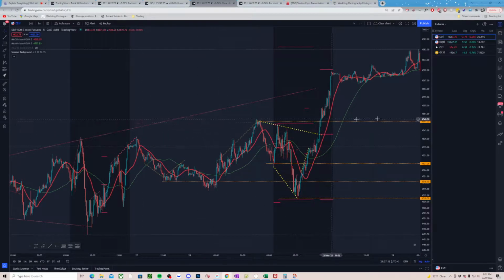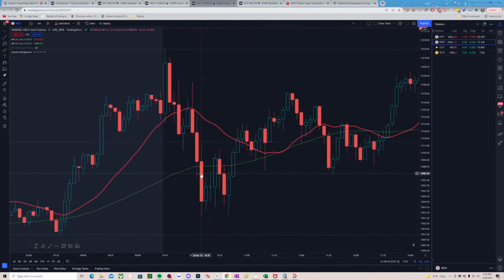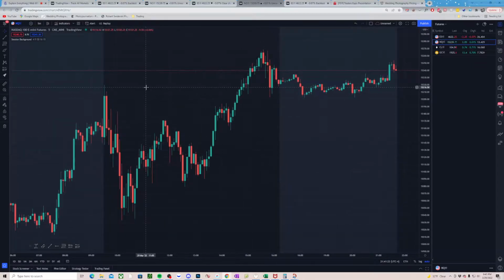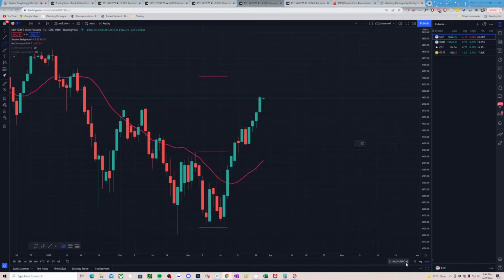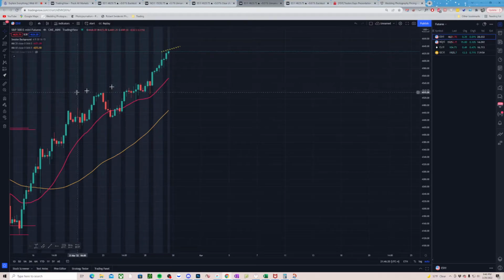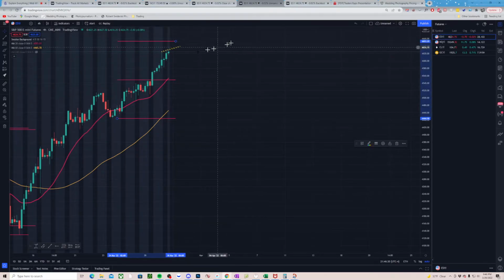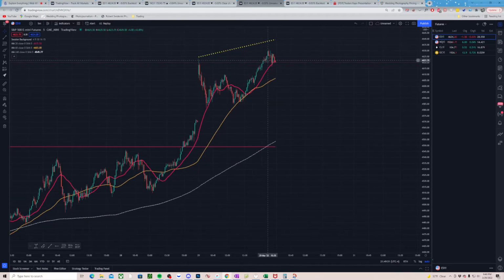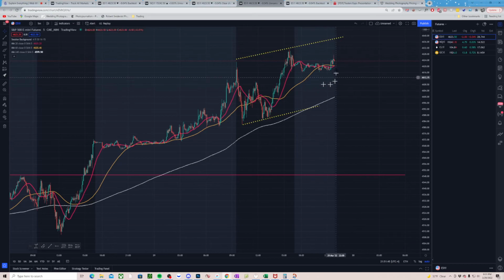March 29th, 2022 How to plan for the day. What sort of day are is likely | Recap of ES and NQ